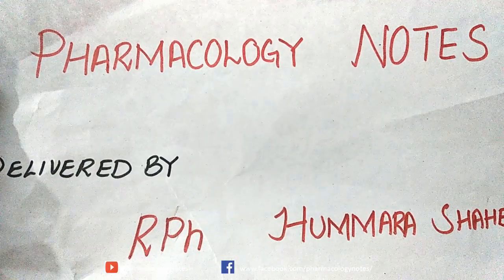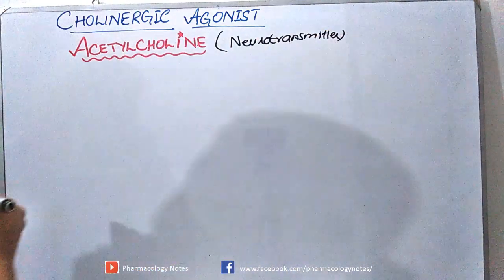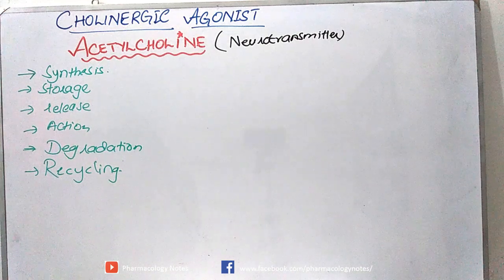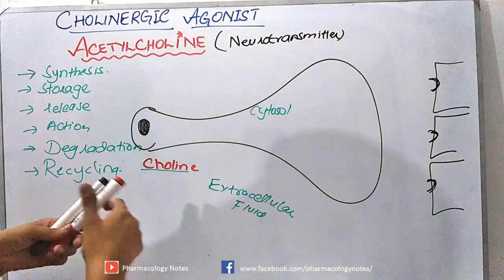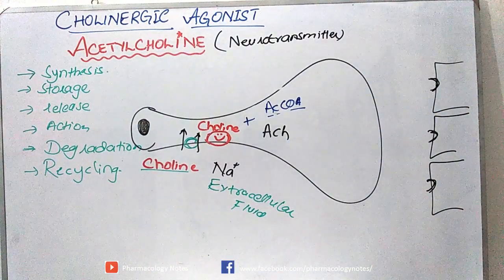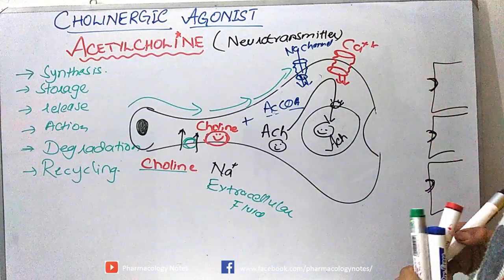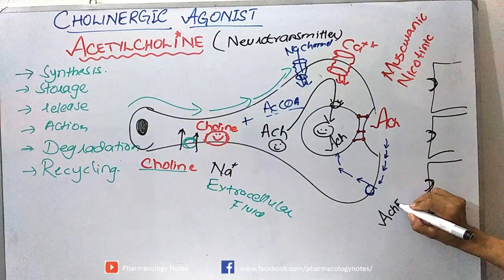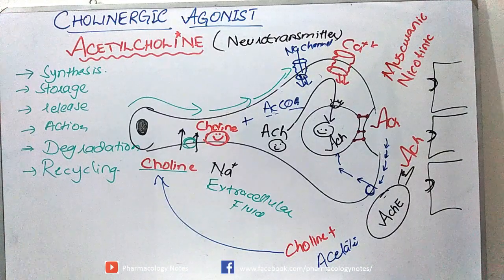Synthesis Storage and Release of Acetylcholine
Acetylcholine is synthesized in nerve terminals from acetyl coenzyme A (acetyl CoA, which is synthesized from glucose) and choline, in a reaction catalyzed by choline acetyltransferase (CAT). The presence of CAT in a neuron is thus a strong indication that ACh is used as one of its transmitters. Choline is present in plasma at a concentration of about 10 mM, and is taken up into cholinergic neurons by a high-affinity Na+/choline transporter. About 10,000 molecules of ACh are packaged into each vesicle by a vesicular ACh transporter. (Purves et al., 2001)

Reference
Purves, D., Augustine, G. J., Fitzpatrick, D., Katz, L. C., LaMantia, A.-S., McNamara, J. O., & Williams, S. M. (2001). Neurotransmission in the visceral motor system Neuroscience. 2nd edition: Sinauer Associates.